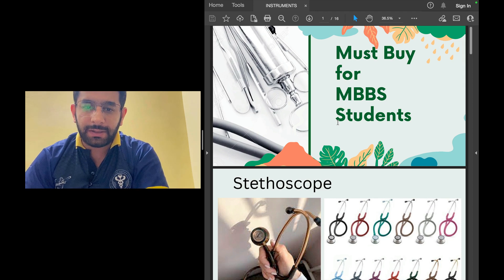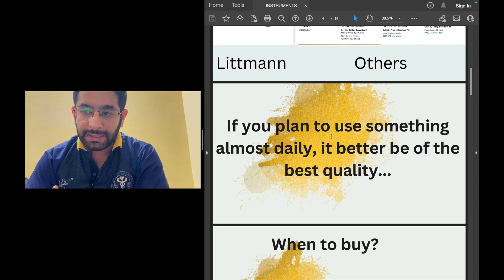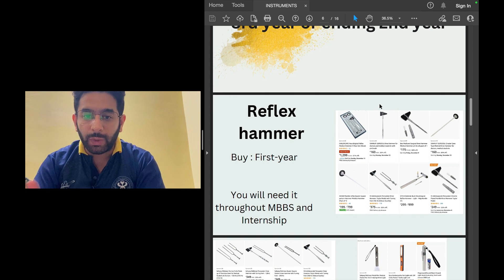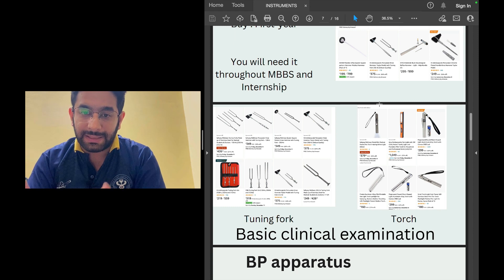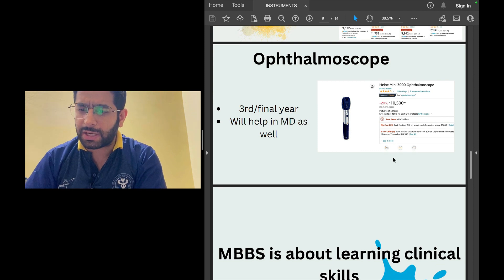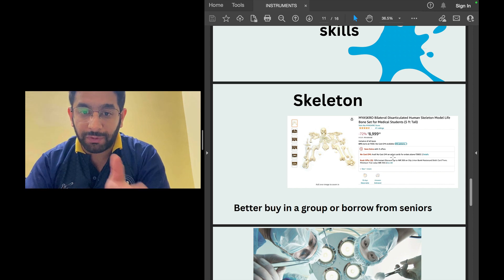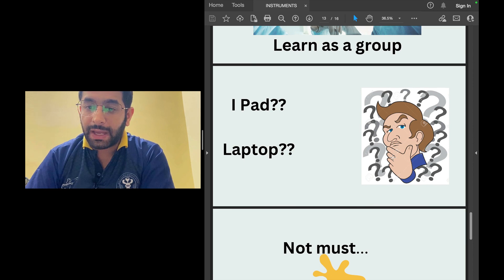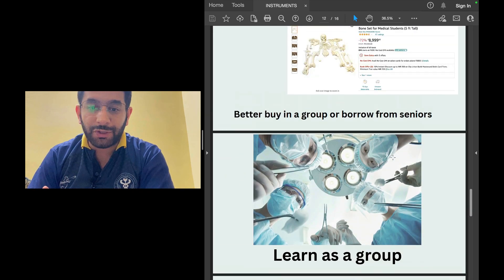MBBS instruments: Which one should you choose?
If you are wondering what all you need to purchase in your MBBS college, this video will serve as a guide.

About me